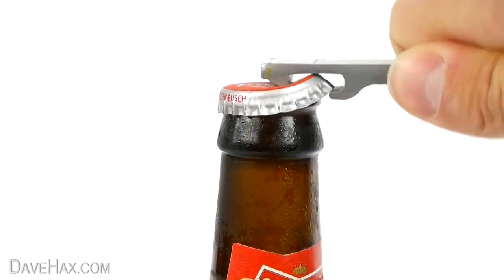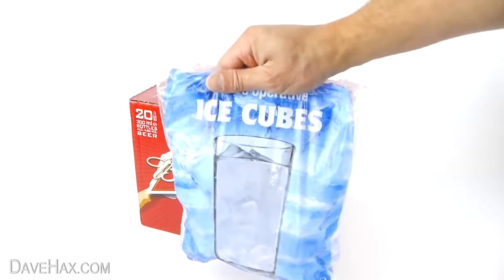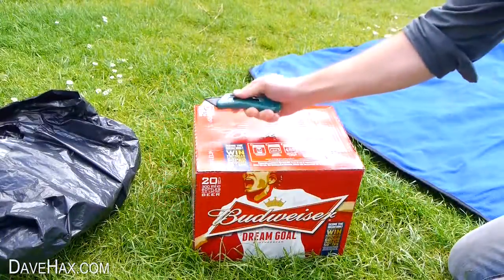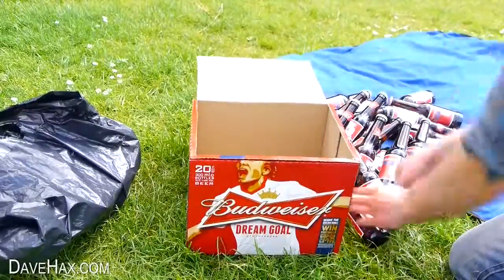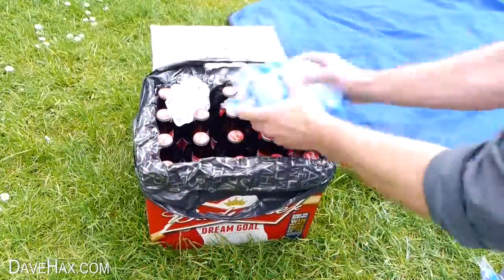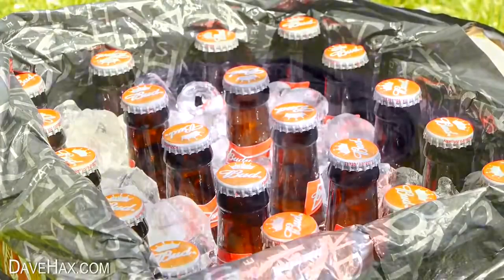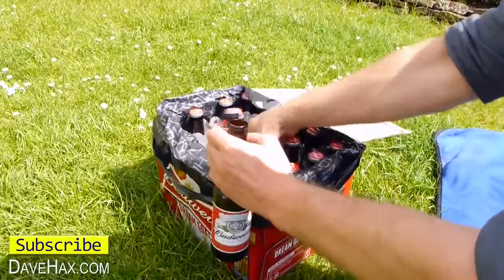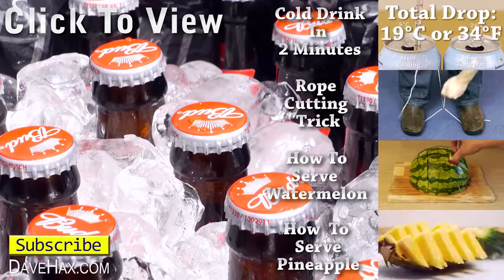Cold Beer - Simple Cool Box Life Hack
How to make a really simple cool box, perfect for chilling drinks at a picnic or barbecue. Line a box with a plastic carrier bag and fill it with drinks and ice. Leave it for 10 or 15 mins and you'll have nice cold beer! Can also be used for cans and bottles of soda, water, juice etc.

Cold Drink in 2 Minutes -
Rope Cutting Trick -
Serve Watermelon -
Serve Pineapple -